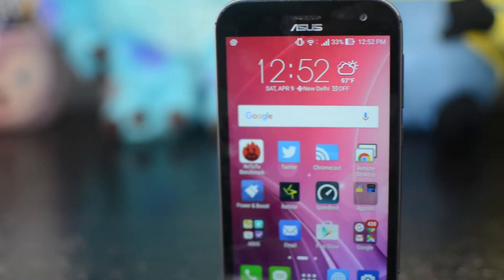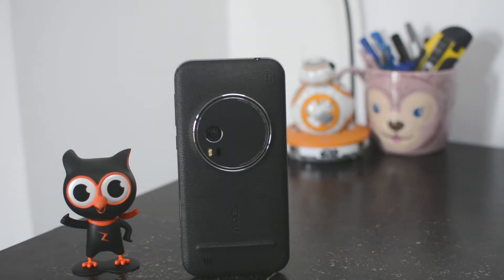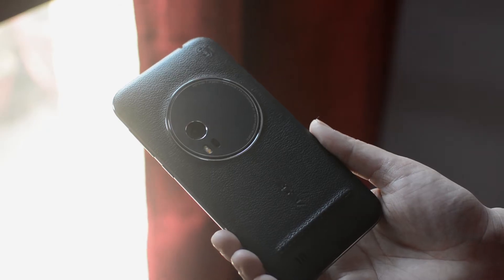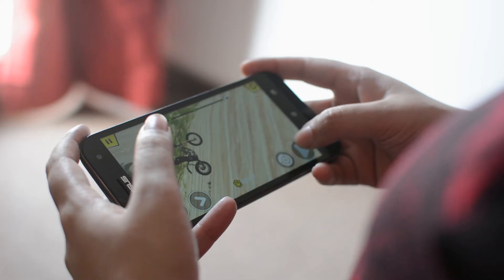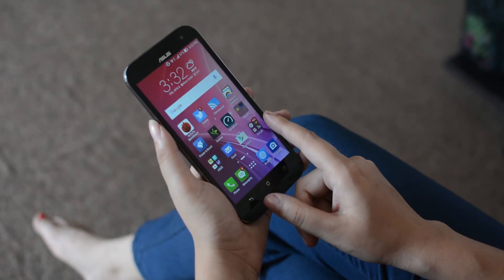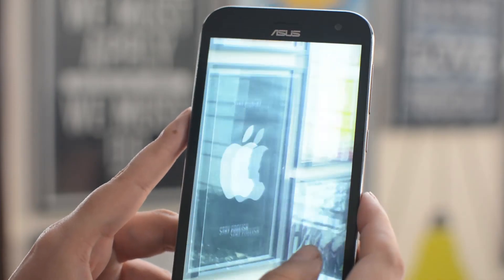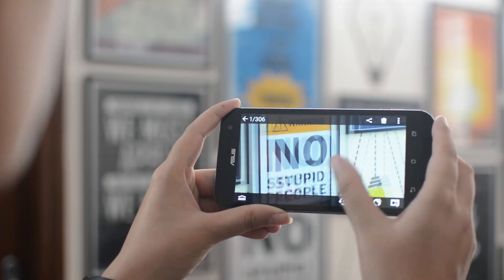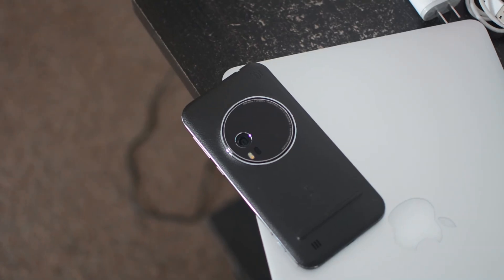ASUS Zenfone Zoom Review & Unboxing: Camera Optical Zoom Test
The Asus ZenFone Zoom is a premium-looking phone built using a sturdy set of quality material. It runs Android 5.0 Lollipop-based ZenUI out-of-the-box.

Zenfone Zoom Gaming and Performance:The Asus ZenFone Zoom is powered by a Quad-core 2.3 GHz CPU, Intel Atom Z3580 chipset, 4GB RAM, and PowerVR G6430 GPU. The gaming performance was OK, and no lag or frame rate drop was observed.

Zenfone Zoom Camera Review:It sports a 13MP PixelMaster rear camera with 3X optical zoom packed inside measuring 5 mm around the edges. It comes with built-in Optical Image Stabilization (OIS) to capture sharper and steadier shots.The 3X optical zoom comes handy in need of taking closer shots.

Our websites